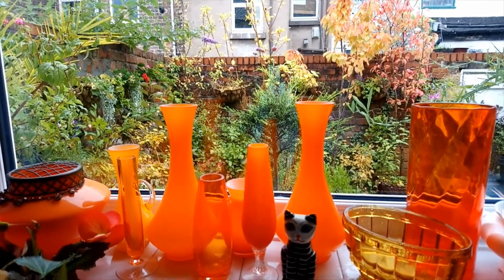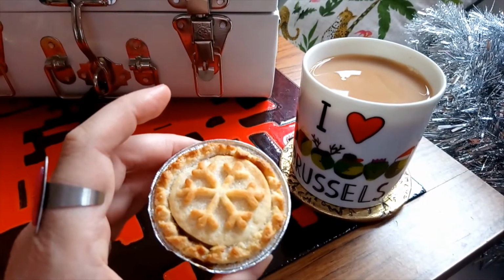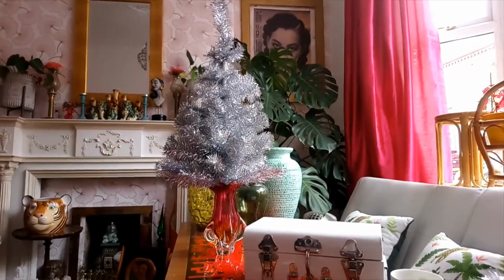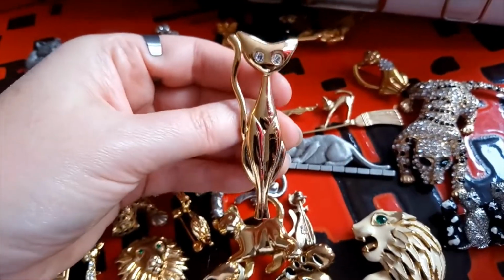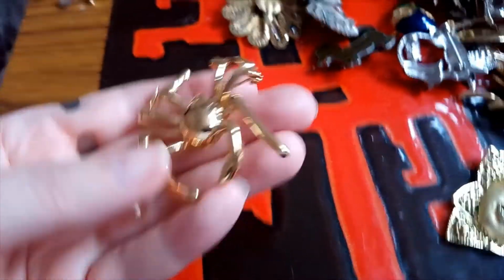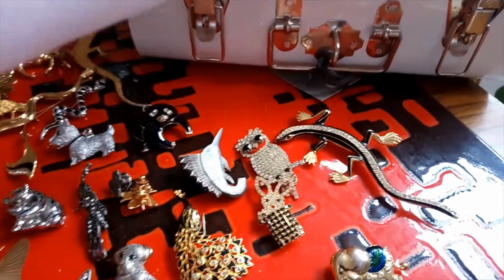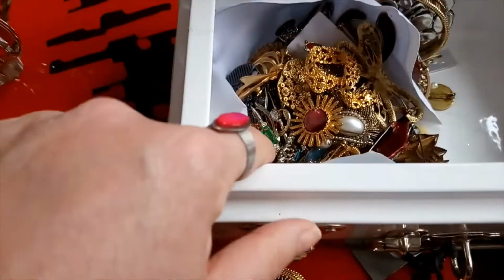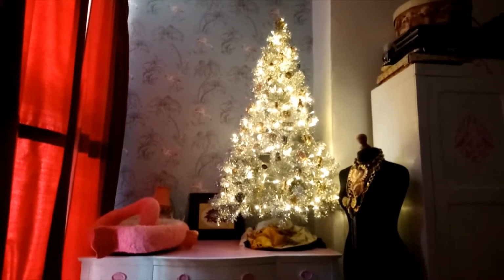Decorate your CHRISTMAS TREE with thrifted vintage brooches FEELGOOD VLOG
This week on my Feelgood Friday VLOG I share with you my massive collection of vintage brooches, chat about my Hong Kong silver Christmas tree and show you how easy it is to repurpose and upcycle old jewellery into a dazzling festive tree display.

Please join me for a relaxing chat and a bit of a laugh.

I'm a writer and vocal coach and here I make quiet, gentle videos to entertain, hopefully make you laugh and inspire you to go out vintage and plant hunting - or just stay in and watch me do it.

Take care - Betty.